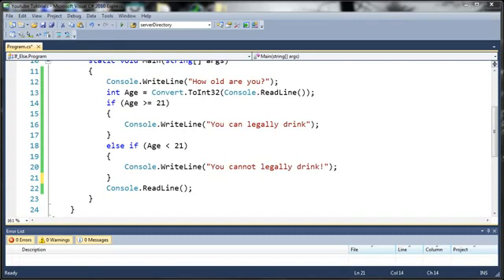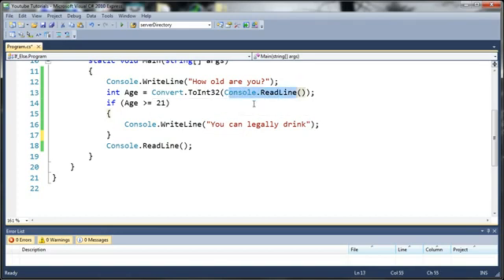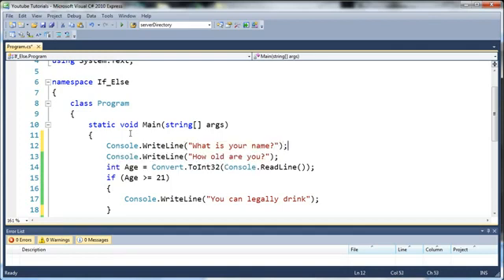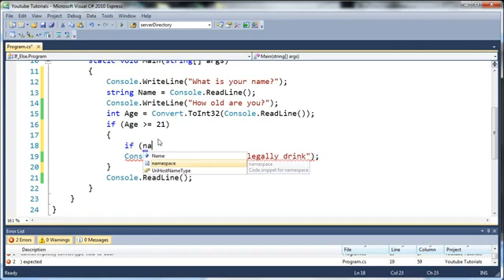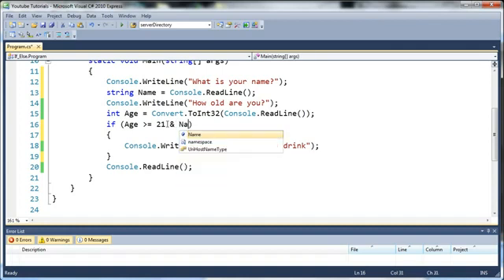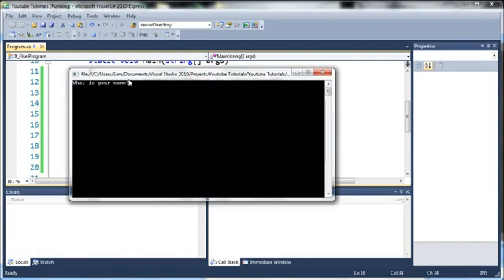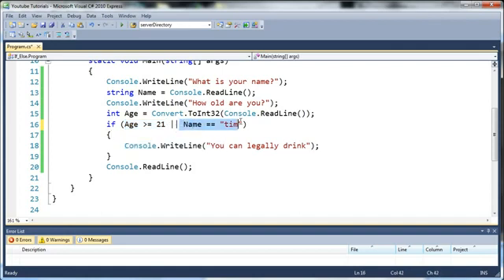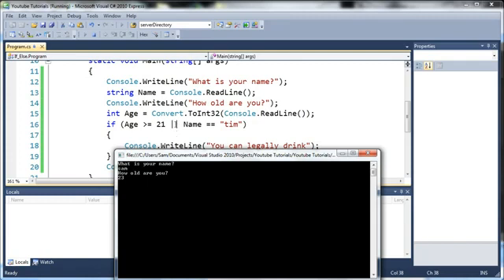Visual C# 2010 Tutorial 10 - Logical Operators